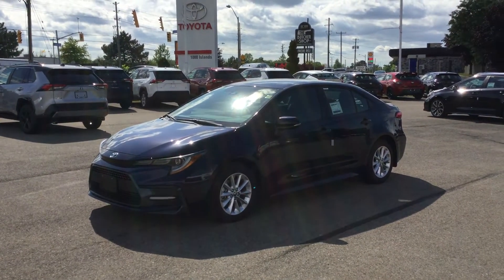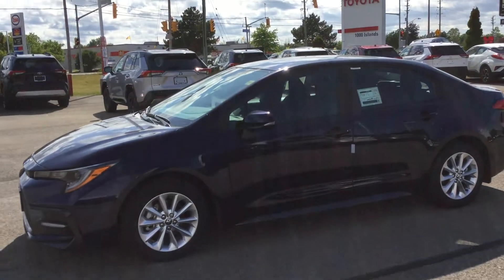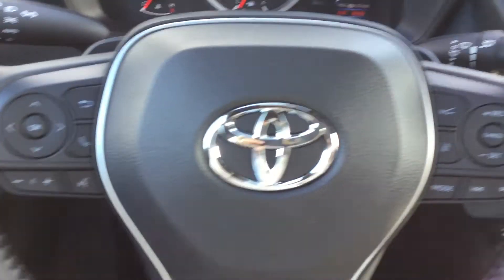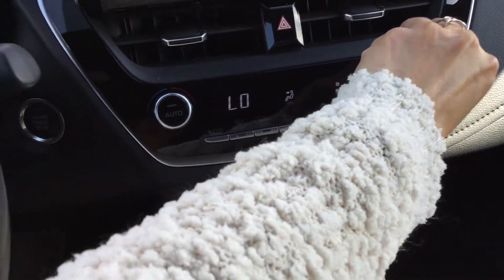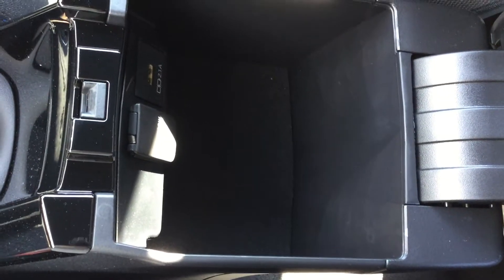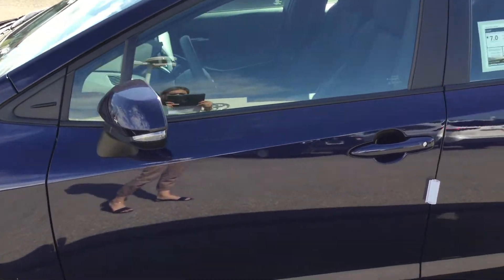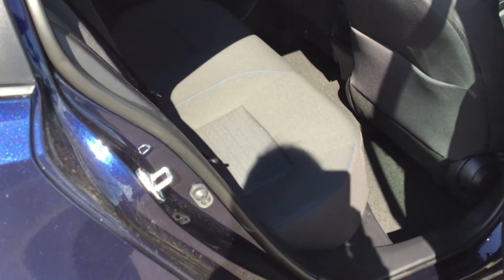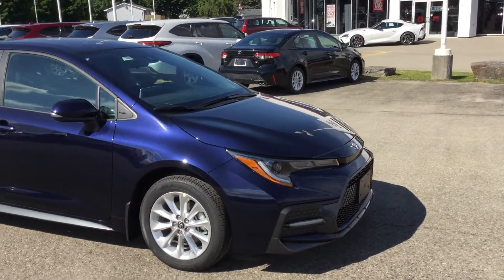Blue 2021 Toyota Corolla COROLLA SE CVT Review Brockville Ontario - 1000 Islands Toyota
2021 Corolla SE CVT - SFX A
Rear Exhaust Diffuser
Dual Exhaust Tip
Dynamic Force Engine
2.0 Litre 4-cylinder DOHC 16-Valve
Variable Valve Timing with Intelligence on Exhaust Cam (VVT-i)
Variable Valve Timing with Intelligence Electrically Driven on Intake Cam (VVT-iE)
4-Cylinder
(Uploaded by DataDriver).